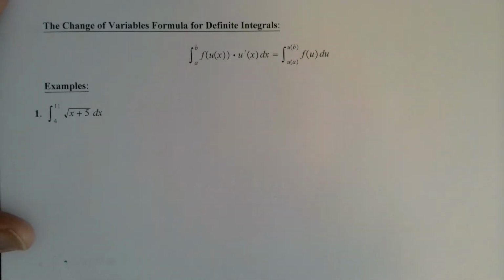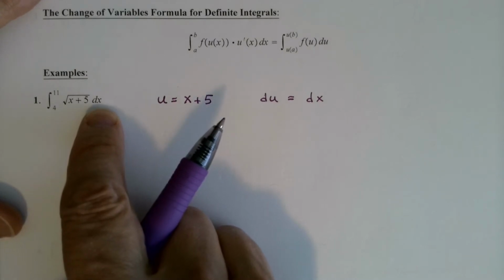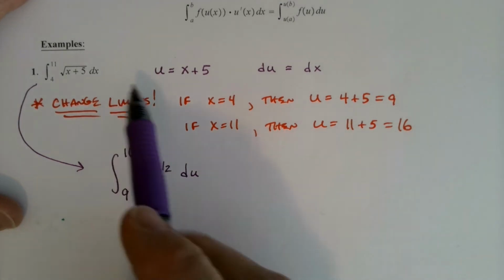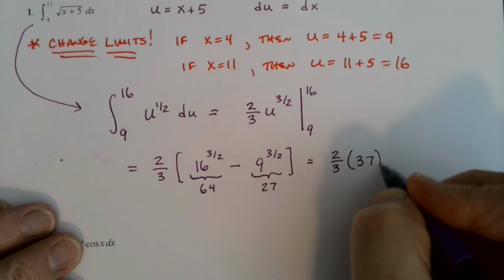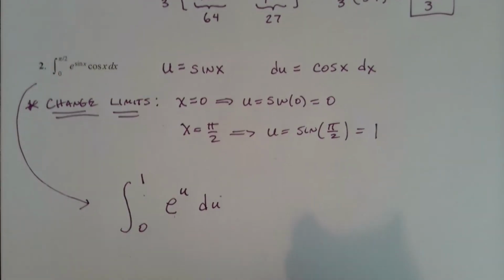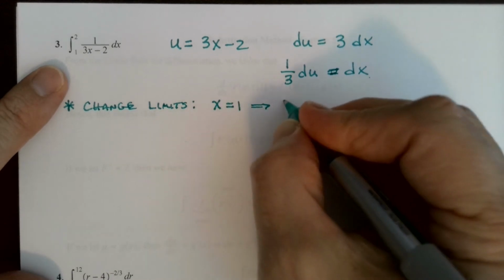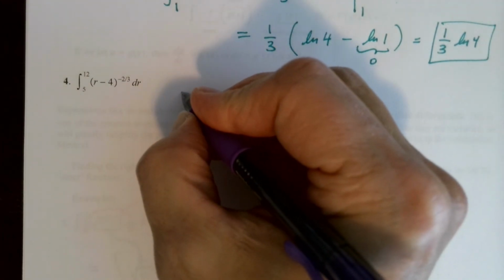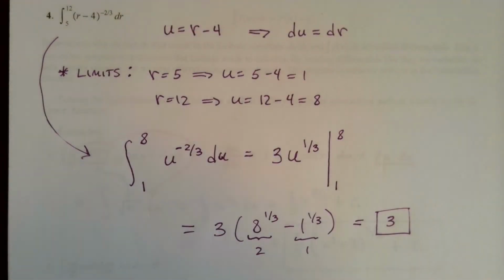Substitution Part 4